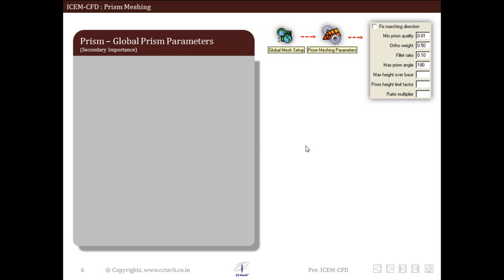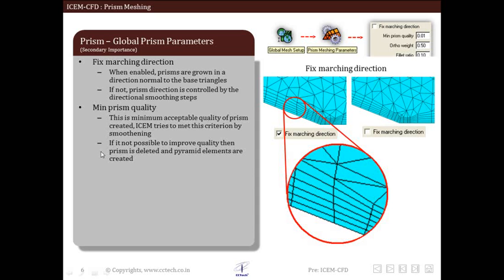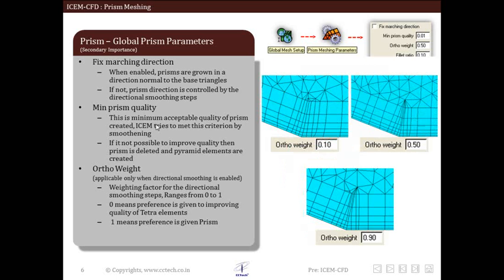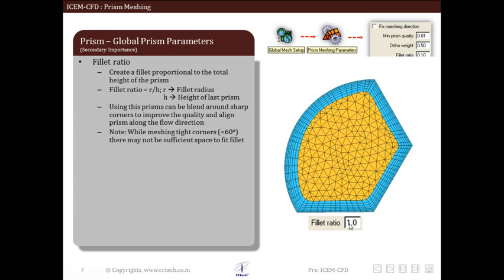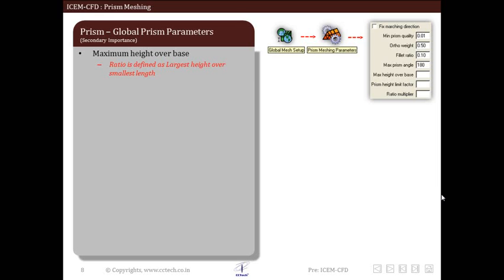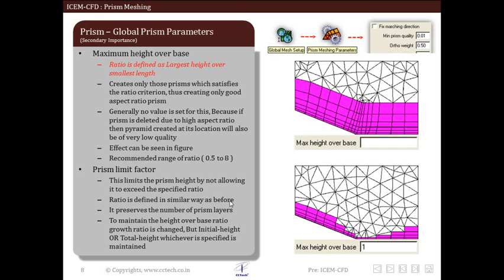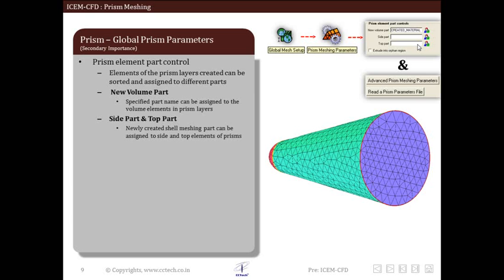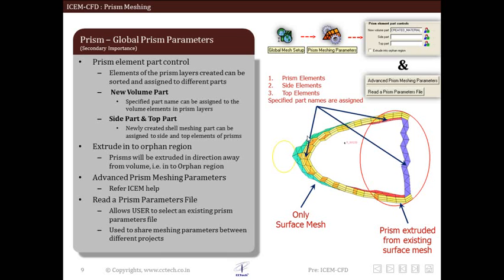ANSYS ICEMCFD - Unstructured Prism (volume) meshing - Part II